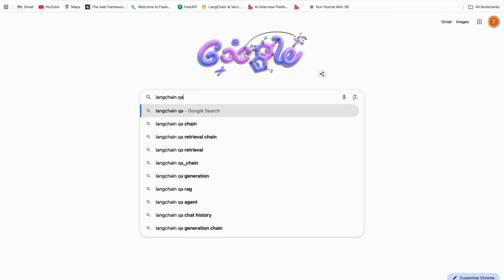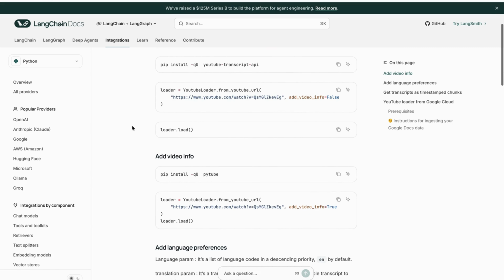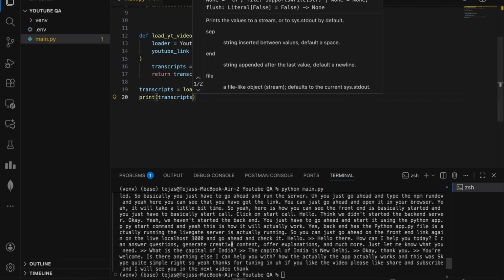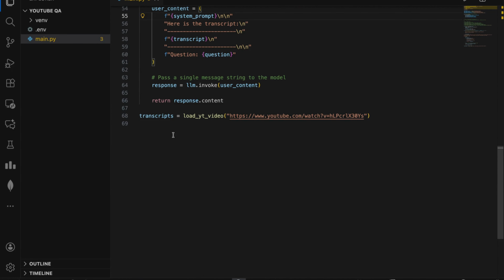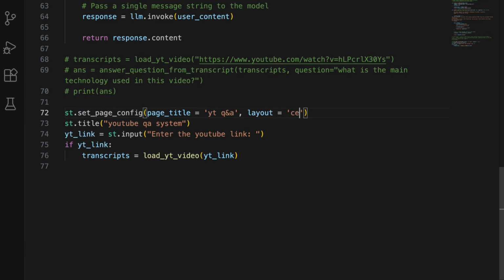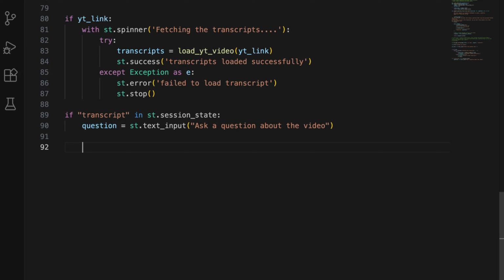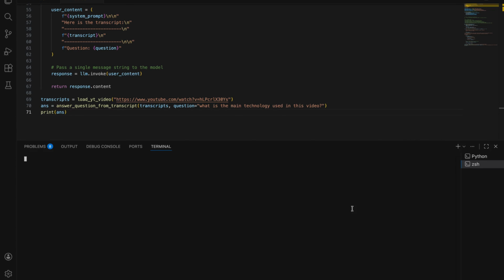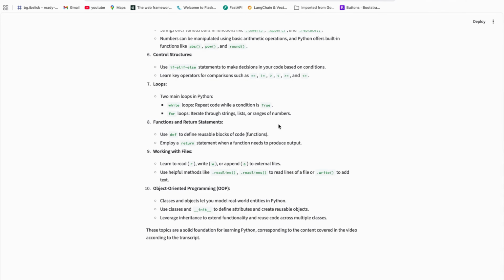Chat with YouTube Videos using LangChain + Azure OpenAI — Build it FREE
🚀 Chat with YouTube Videos using AI – Ask questions, get instant answers, and understand long YouTube videos in seconds using LangChain, Azure OpenAI, Python, and Streamlit.

In this video, I built a YouTube Video Question Answering (QA) System where you can:
✅ Paste any YouTube video link
✅ Automatically extract video transcripts
✅ Ask questions in natural language
✅ Get accurate AI-generated answers
✅ Save hours of watching time

This project uses modern AI architecture and is fully scalable for 2026+ AI applications.

🔗 LangChain – orchestration & retrieval
☁️ Azure OpenAI (GPT-4 / GPT-4o) – reasoning & answer generation
🐍 Python – backend logic
🎨 Streamlit – interactive frontend UI

📄 YouTube Transcript API – video content extraction

Python Developers
LangChain Learners
Students & Researchers
Content Creators

Anyone who wants to understand YouTube videos faster
best question answering system for YouTube videos
chat with youtube videos using AI
youtube video qa bot using langchain
youtube transcript question answering
ai chatbot for youtube videos
youtube video summarization and qa
langchain youtube qa project
azure openai langchain project
streamlit ai projects
build ai apps using langchain

✔️ How LangChain works in real projects
✔️ How to use Azure OpenAI APIs
✔️ How to build RAG-style systems
✔️ How to design AI apps with Streamlit
✔️ How to turn AI projects into products

AI-powered video understanding is becoming essential.
This project can be extended to:

🎓 Online courses
📚 Research analysis
🧠 Knowledge assistants
🏢 Enterprise training bots
📺 Creator analytics tools